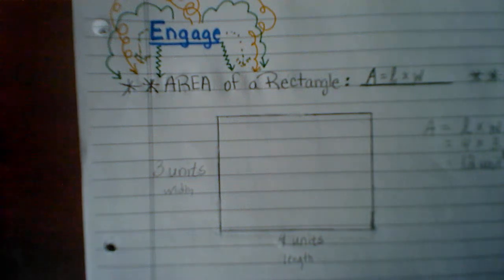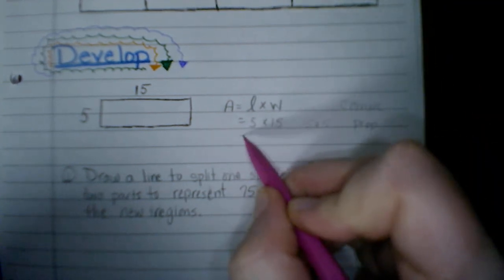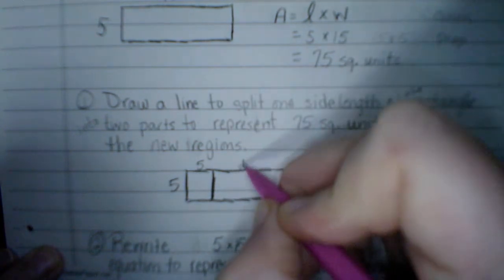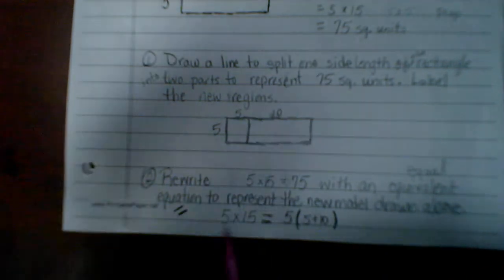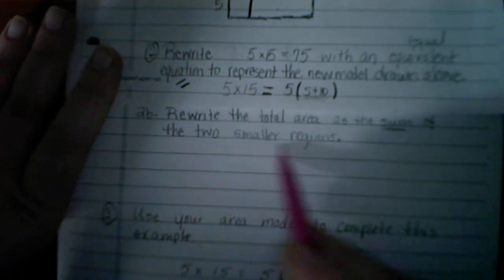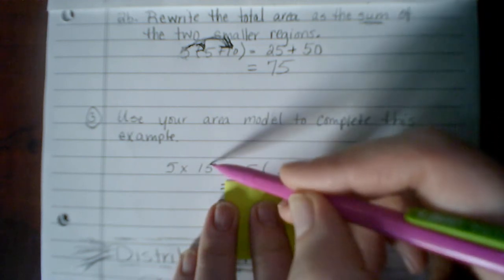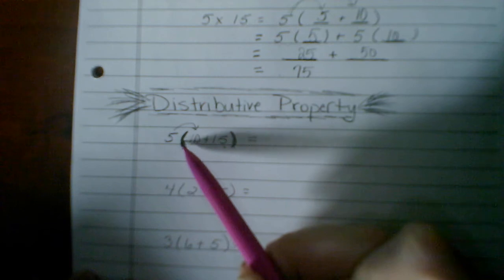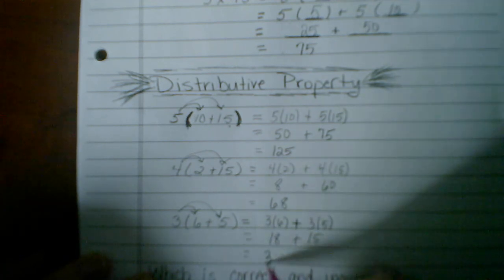Module 1 Topic 1 Day 2